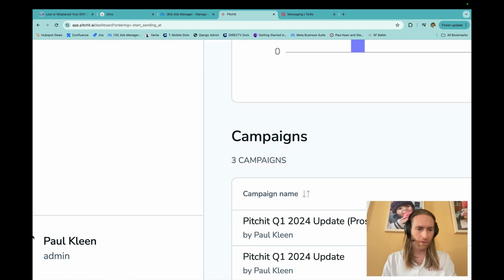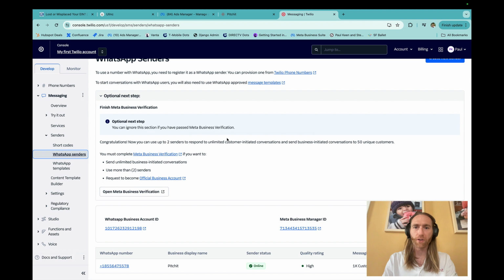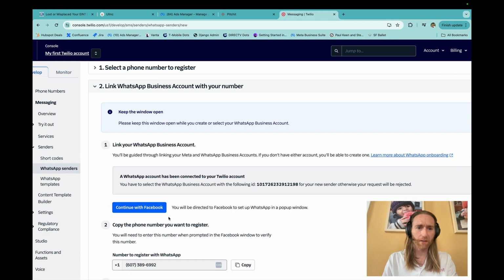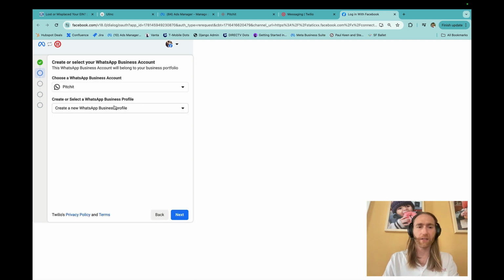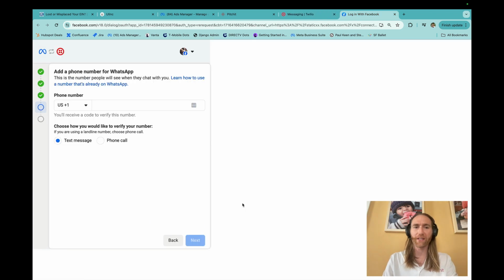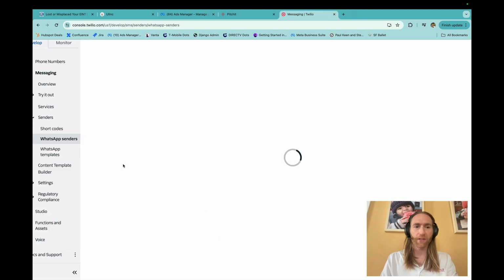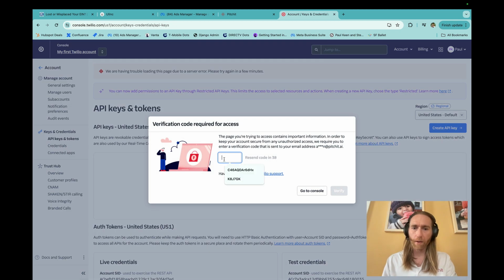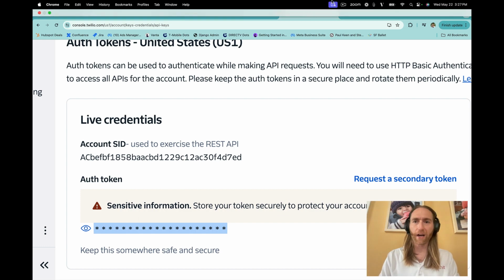How to Connect Whatsapp to Pitchit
This is a step-by-step guide from our user manual that shows Pitchit users how they can integrate the Whatsapp channel to Pitchit in order to sync all Whatsapp conversations from a particular Whatsapp Business Page into their Pitchit consolidated inbox.